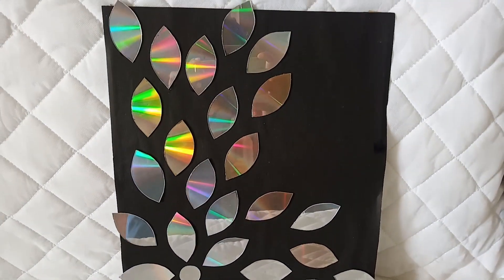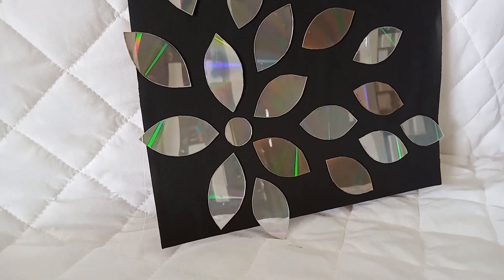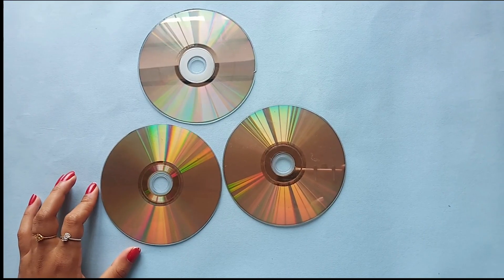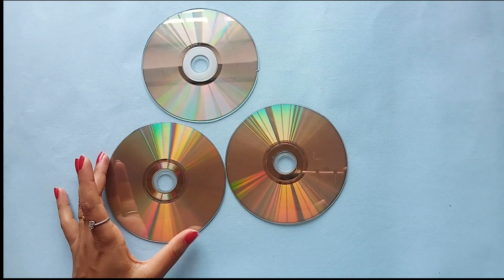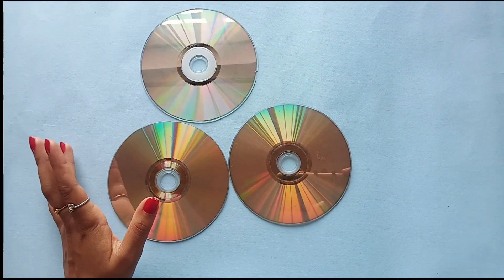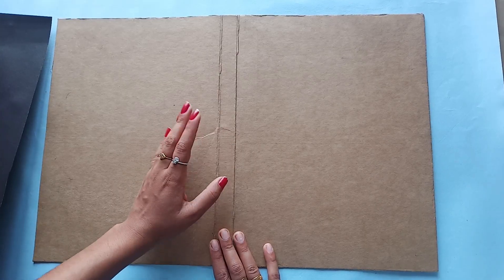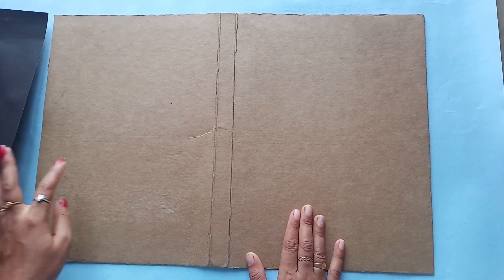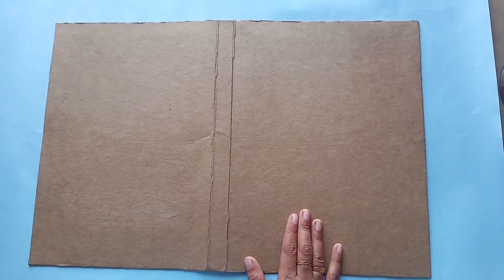CD Wall Art Ideas | DIY Room Decor | CD Craft Malayalam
craft ideas
cd art
CD Wall Art Ideas